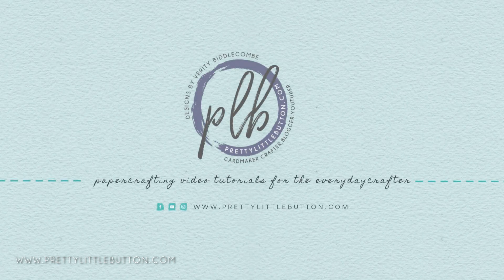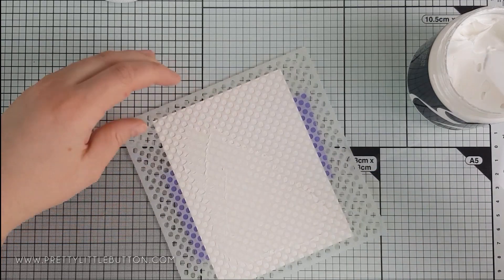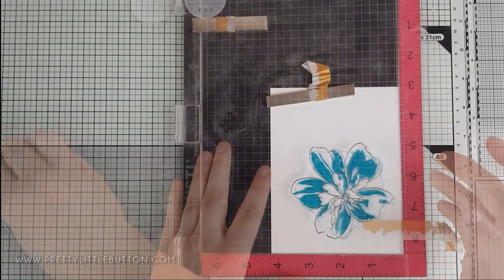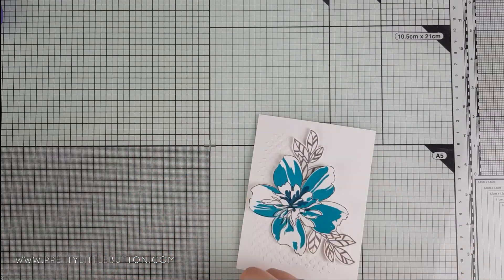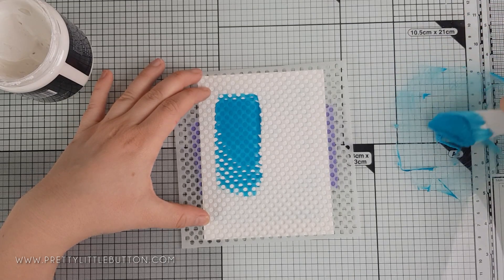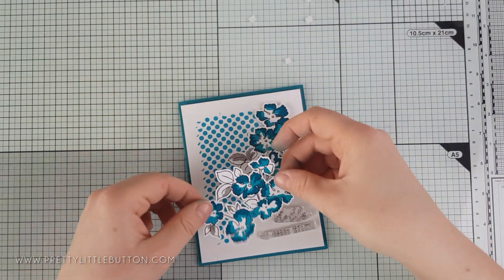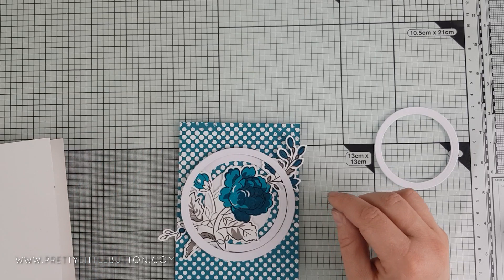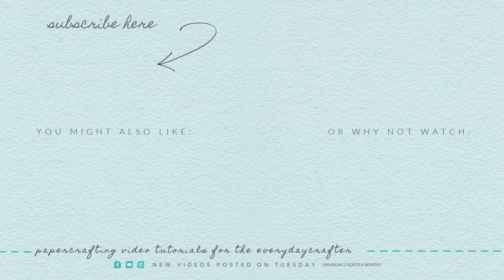Altenew 6th Anniversary Hop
I'm taking part in Altenew 6th Anniversary hop for Bumbleberry Papercrafts. There is a giveaway going on, so make sure you check out Bumbleberry Papercrafts so you enter the giveaway and hop along!

For more information and photos, check out the blog post

Supplies
Altenew (ALT)
Scrapbook.com (SB)
Craft Stash UK/US (CS UK/US)
Hero Arts (HA)

• WOW! Clear ultra slow drying embossing ink pad & refill (CS UK)

• Opaque Bright White -WOW! Embossing Powder -

• WOW! Dual Speed Heat Gun (UK version) -

• WOW! Dual Speed Heat Gun (US version) -